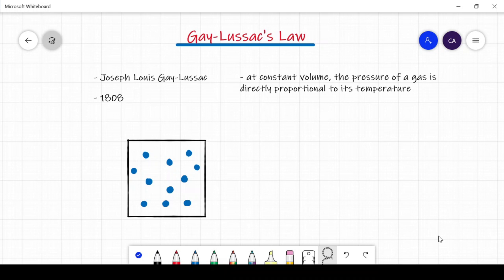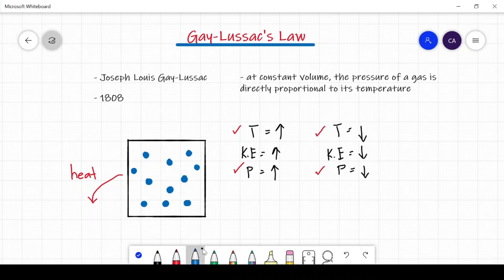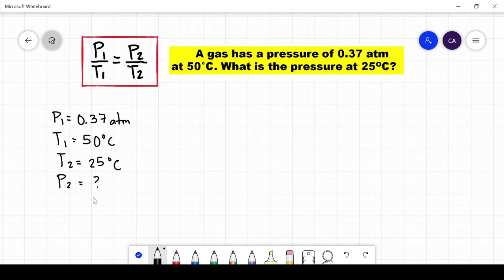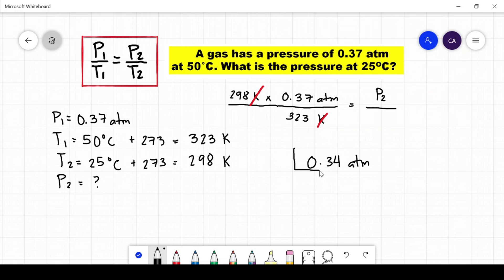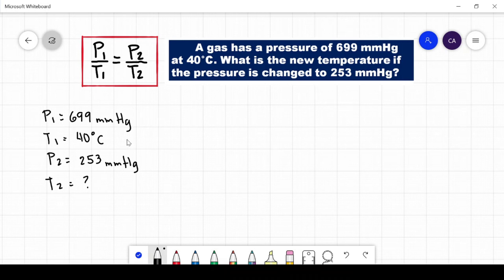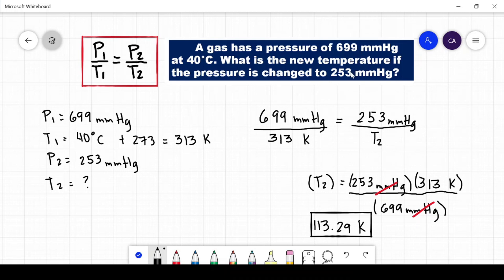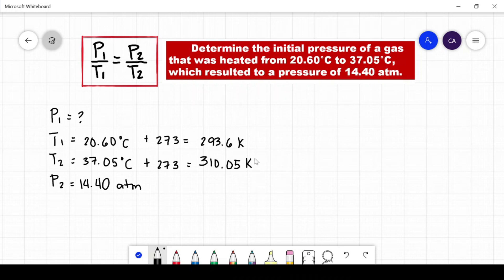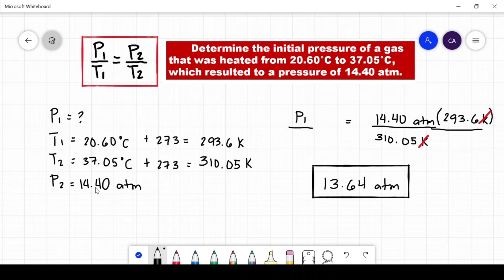Gay-Lussac's Law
This video discusses the idea behind the Gay-Lussac's Law. It describes the relationship that exists between the pressure and temperature of gas. The video includes 3 examples of word problems about temperature-pressure relationship.